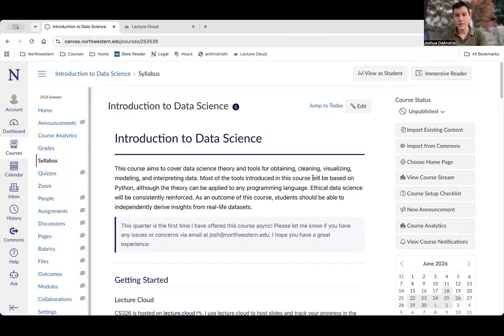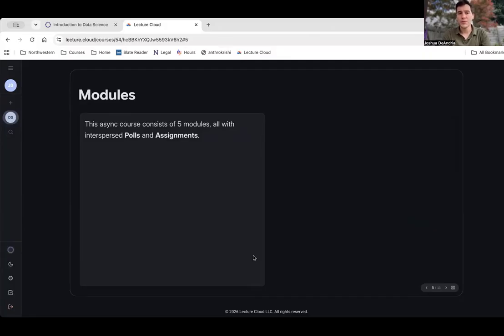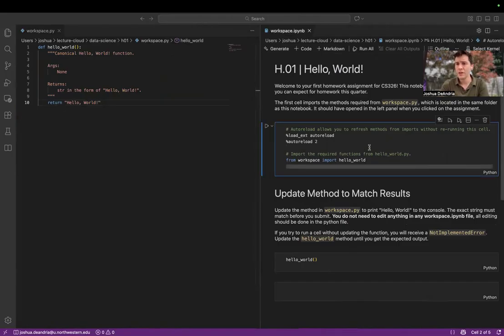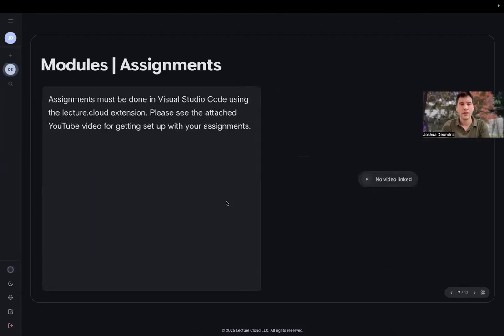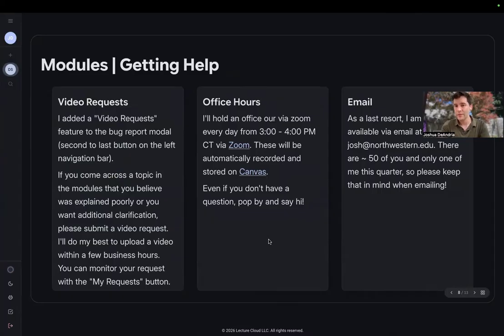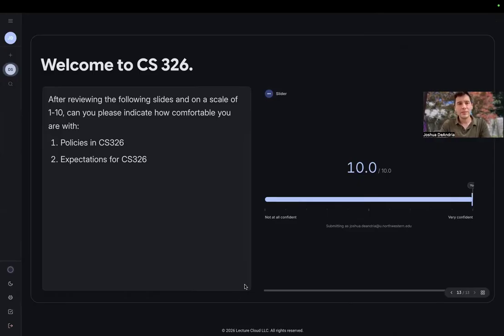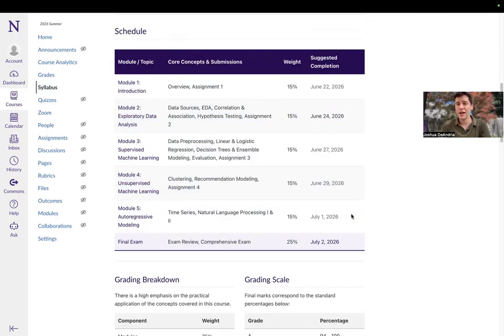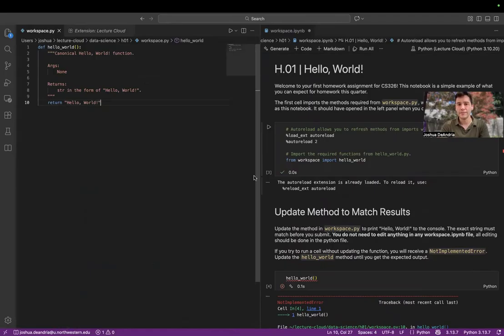Welcome & Setting Up